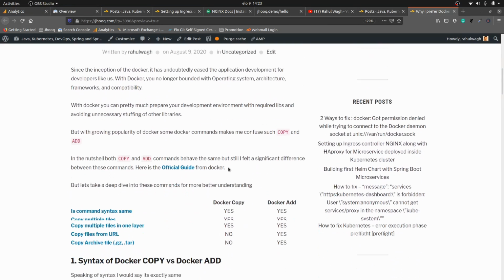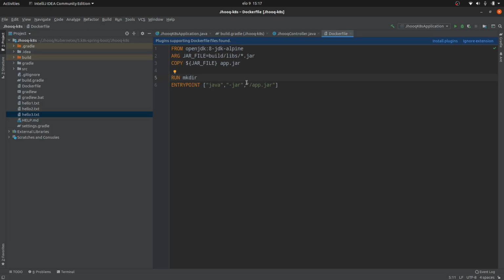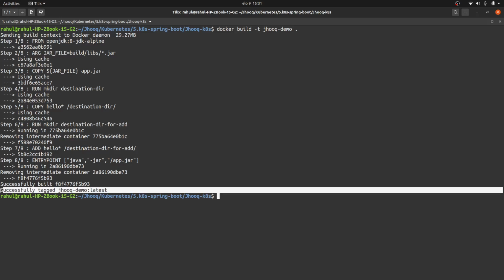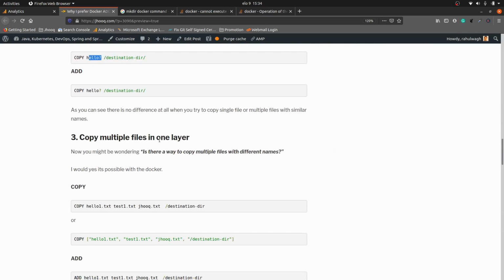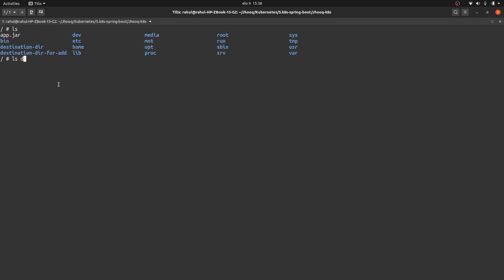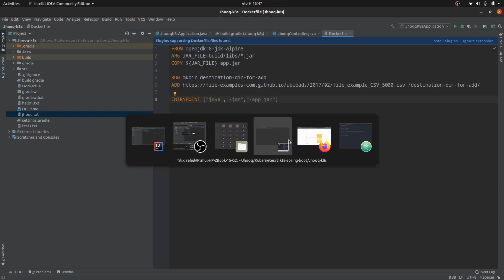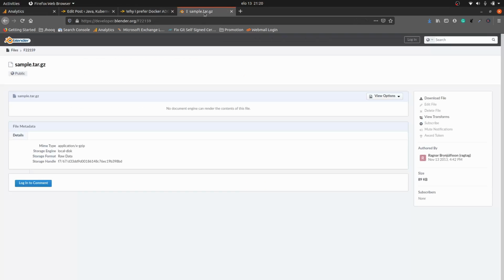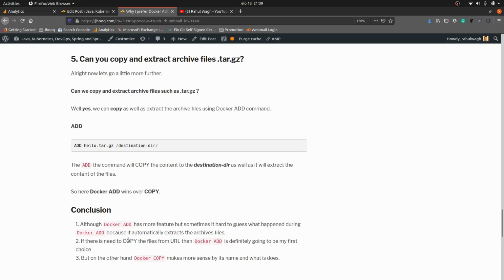5 Key difference between Docker COPY vs Docker ADD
But let's take a deep dive into these commands for better understanding

Here are the 5 key differences between Docker Copy and Docker Add
Is command syntax same - YES for both
Copy multiple files - YES for both
Copy multiple files in one layer - YES for both
Copy files from URL - Only possible with Docker ADD
Copy Archive file (.gz, .tar) - Only possible with Docker ADD

Video is copyrighted and it can not be re-distributed on any platform.